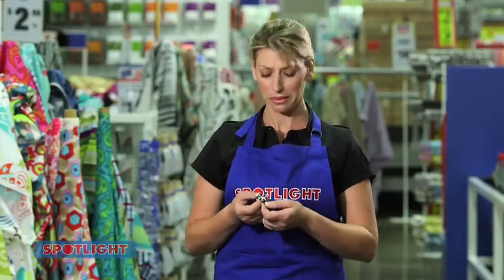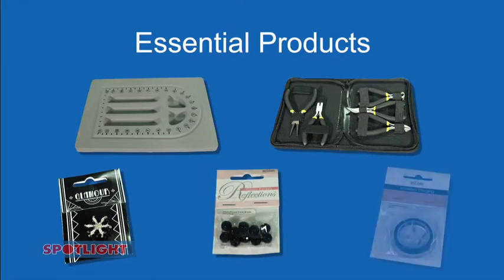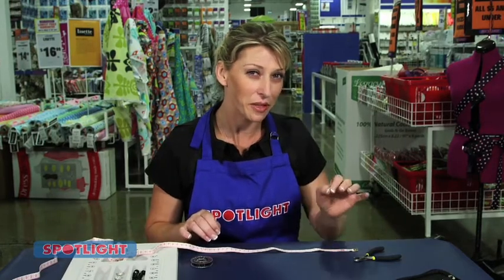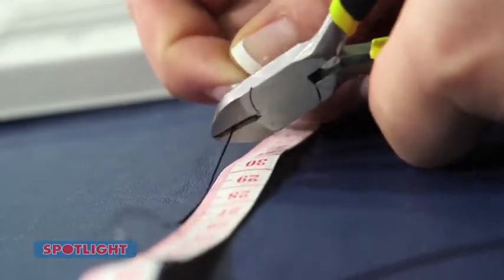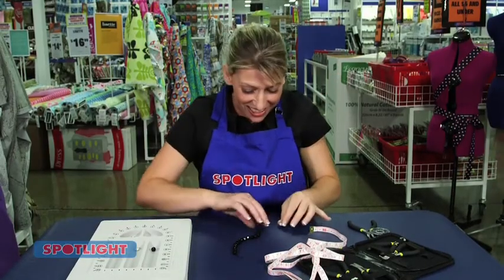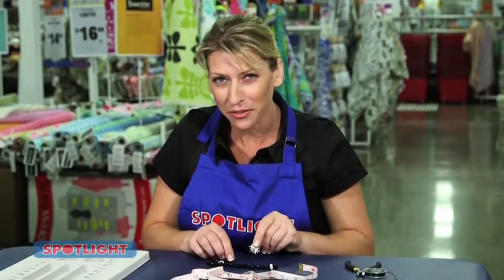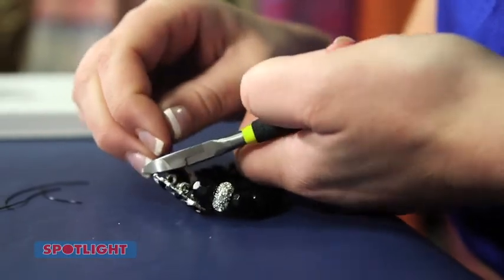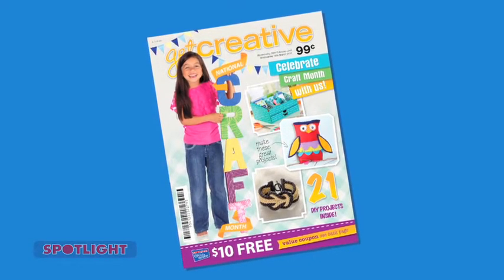DIY bead bracelet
Do you want new jewellery but don't have hundreds of dollars to spend on it? We'll show you how to create your own jewellery at a fraction of the cost.

Visit the official Spotlight YouTube channel for more videos. Here you'll find the ideas and the how to’s you need to make your craft dream a reality